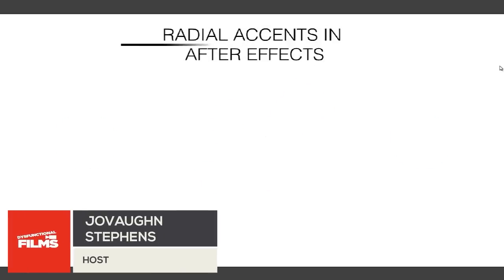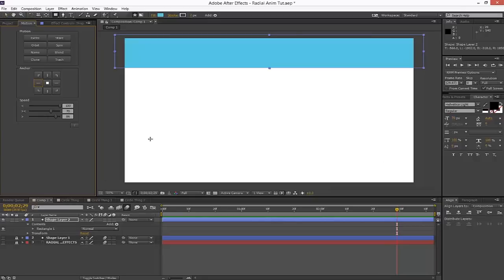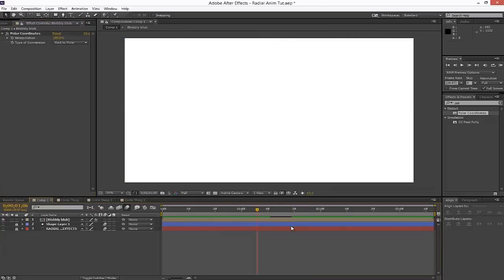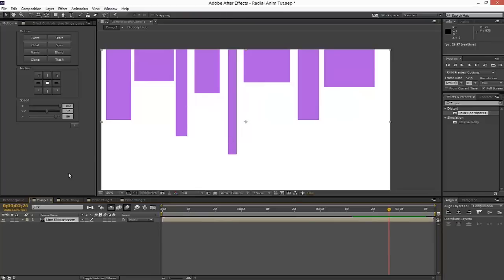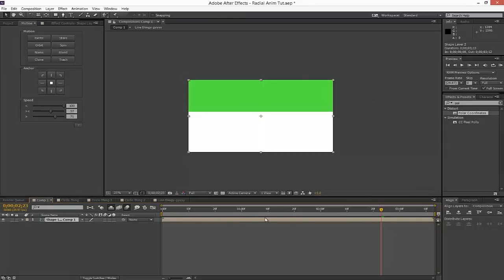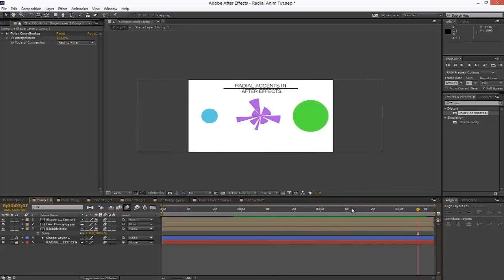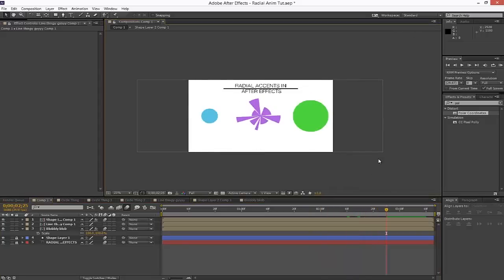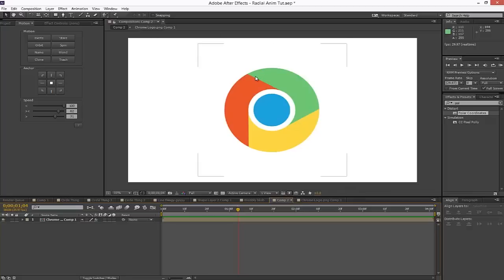Radial Accents | Adobe After Effects Tutorial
I started Vlogging! Check It out here and drop a sub!

In this rather unexciting tutorial, Jovaughn shows you a new technique to create radial accents within After Effects for use with motion graphics work.